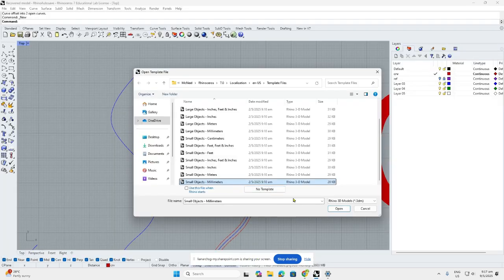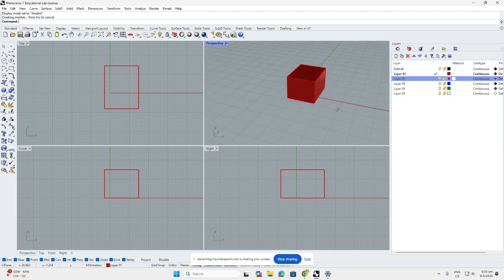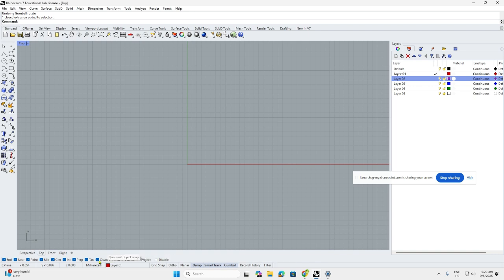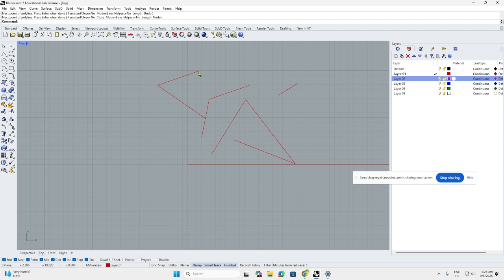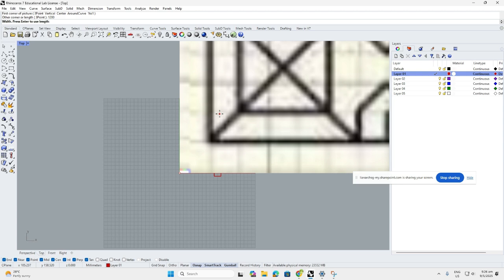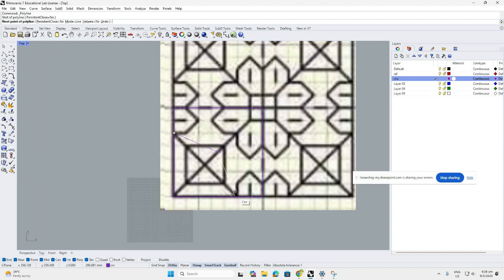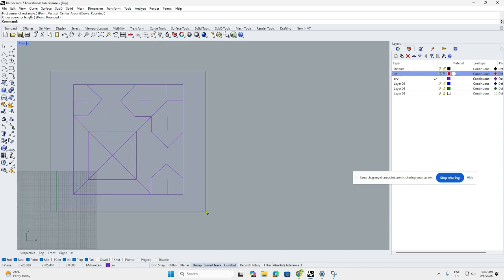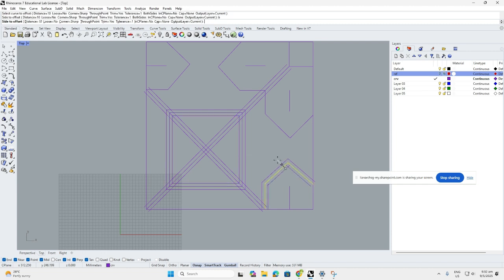Introduction to Rhino Part 1 of 2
Introduction to Rhino
Layers
2d Drawing